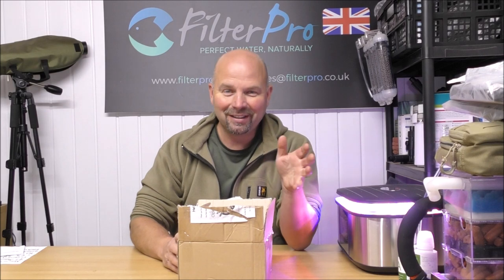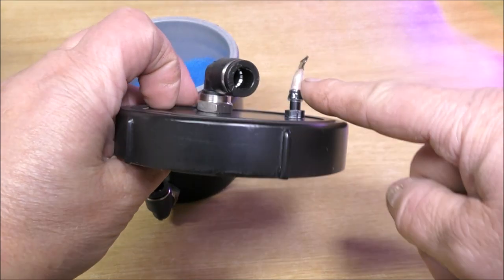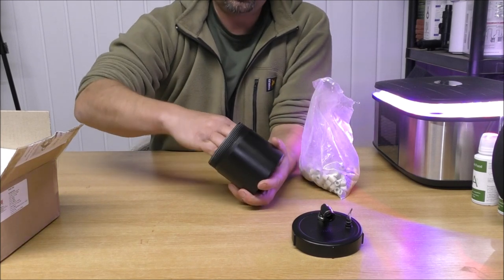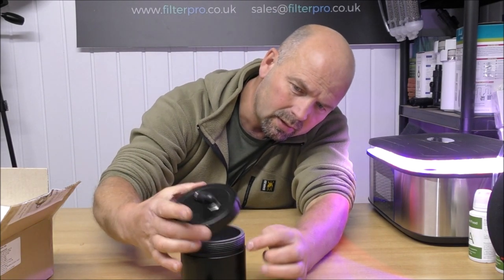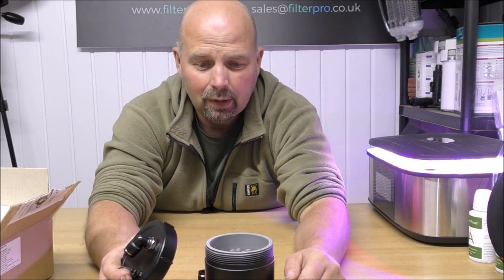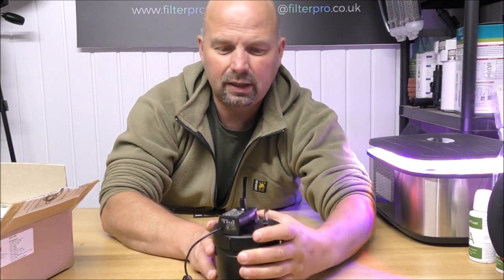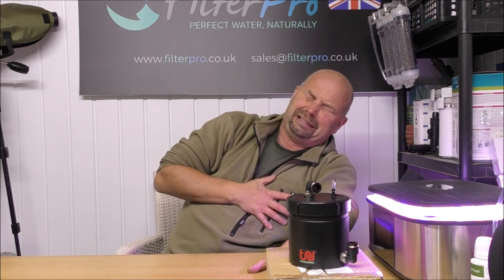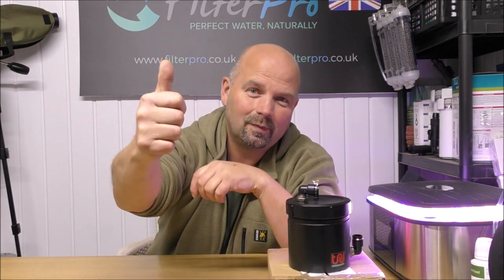Pimp My Filter #78 - Tru Nano Filter (S) Canister Filter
Eheim Mech
Eheim Substrat Pro (decent alternative to Biogravel).
This tiny canister filter is very well made and comes with all the features of a 'normal' sized external filter - check the link above to see available sizes and options for body construction (plastic or stainless steel).
Hopefully the filter you choose is still on offer as the offer price represents quite good value considering the internal filter alternatives (which generally are not good and would take up valuable space in a 'nano' tank).
As the tank size gets smaller the level of care invariably increases so having a good filter becomes way more important, especially when livestock is introduced and although I'm generally not a fan of nano tanks I'd recommend this filter as a way to properly care for the water quality (and also the livestock).
Having the ability to adjust the flow on the pump (4 settings) is an excellent idea and it is refreshing to see such a common sense feature on such a small filter.
I may have edited the part out explaining what the sealed off air line is on the top of the filter. d'oh!. it is a CO2 injection point so you can integrate CO2 into the pump intake for distribution back into the tank. another nice feature.

Don't "eat ze bugs" - grow your own food and create a new system you can check out my efforts to create a new system to navigate Agenda 2030 on my Thousand Yard Stare channel

This series of videos is all about trying to squeeze more efficiency out of internal and external aquarium filters which generally have a limited filtering capacity